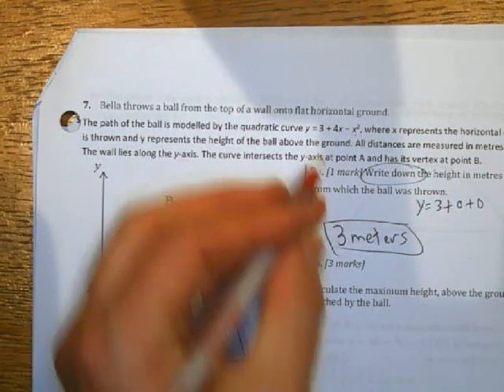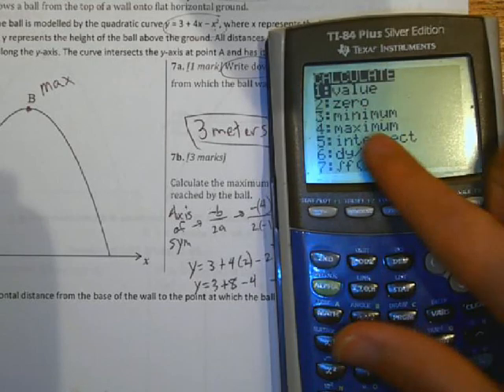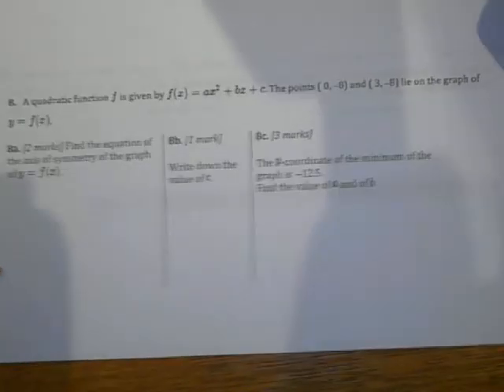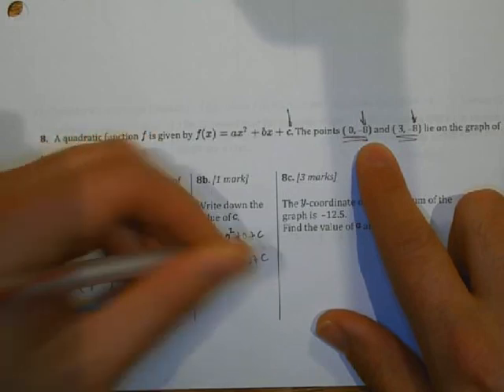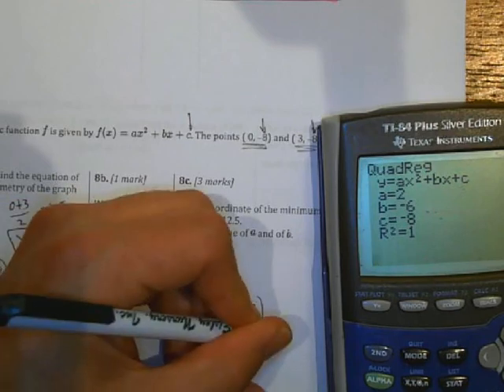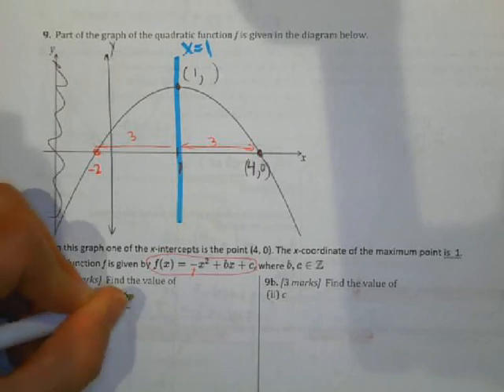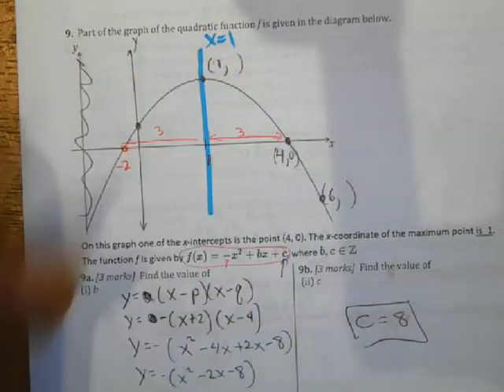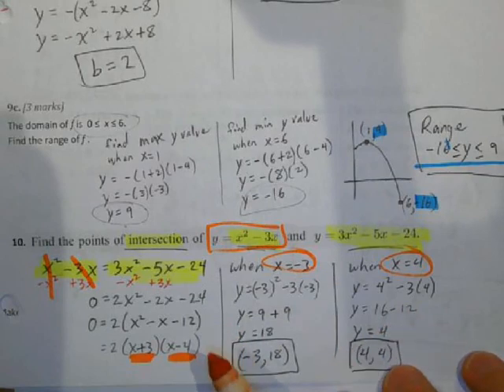S9 #1 Review Quadratics pg3,4